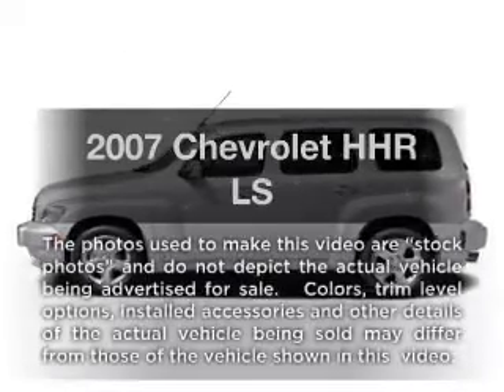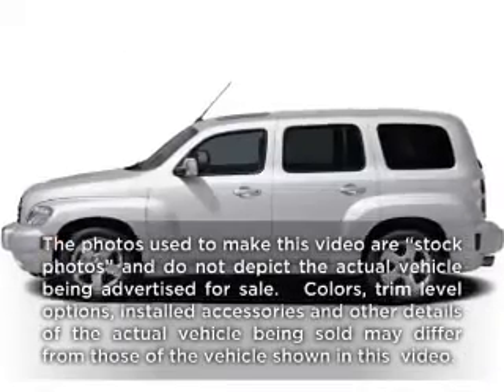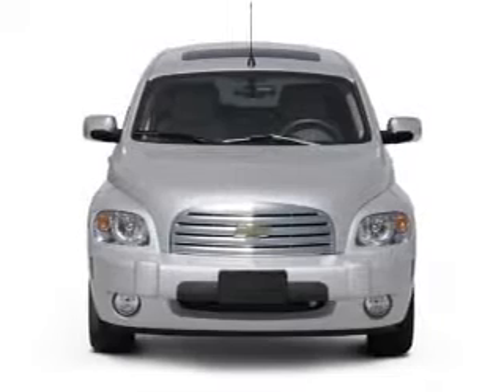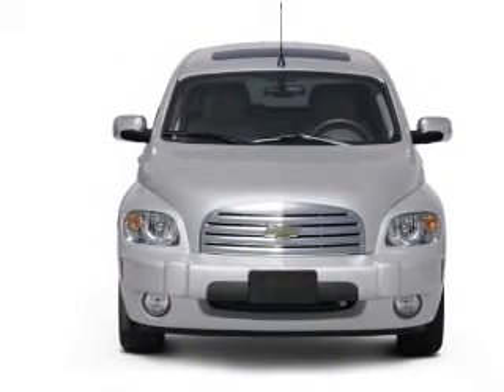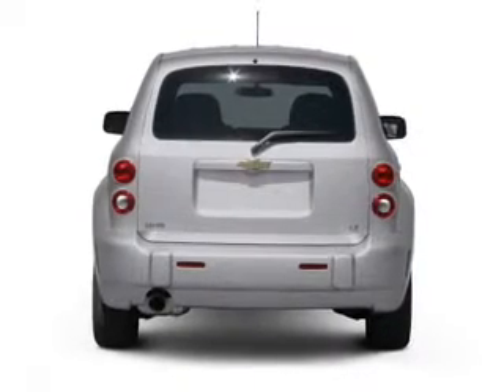2007 Chevrolet HHR - Manchester NH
Year: 2007
Make: Chevrolet
Model: HHR
Trim: LS
Engine: 2.2 liter inline 4 cylinder 16 valve
Transmission: Automatic
Color: Red
Mileage: 94462
Address:
1477 S Willow St